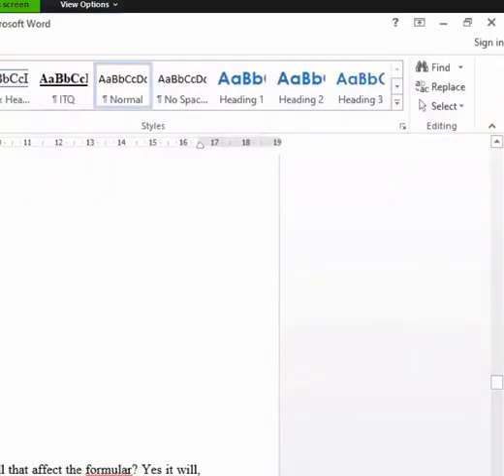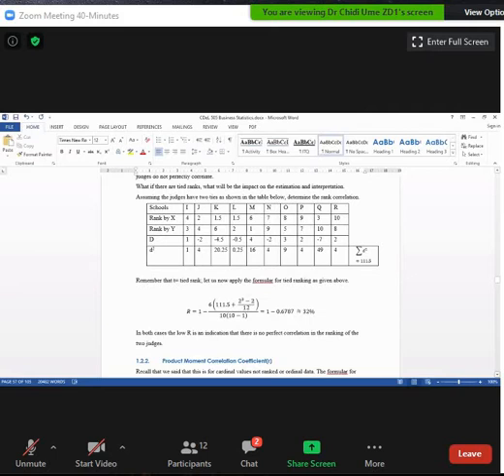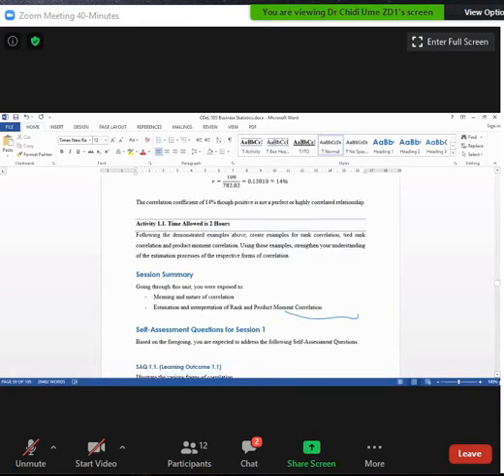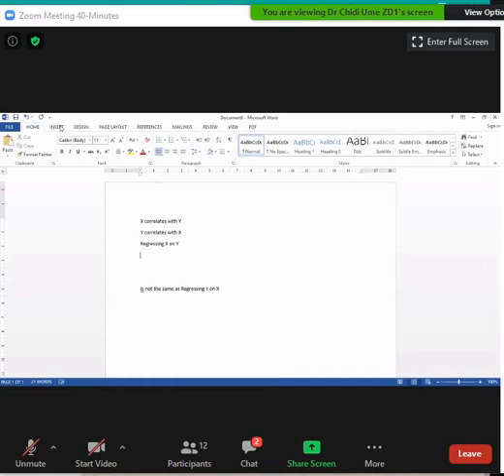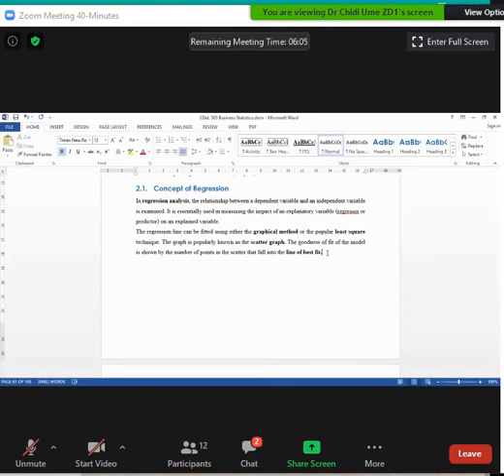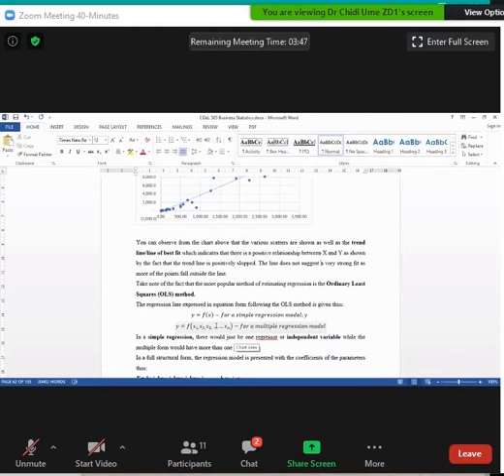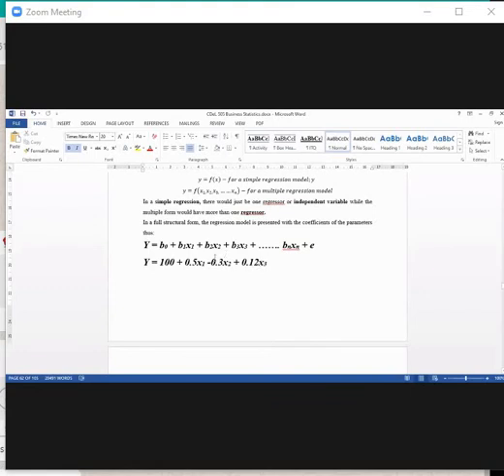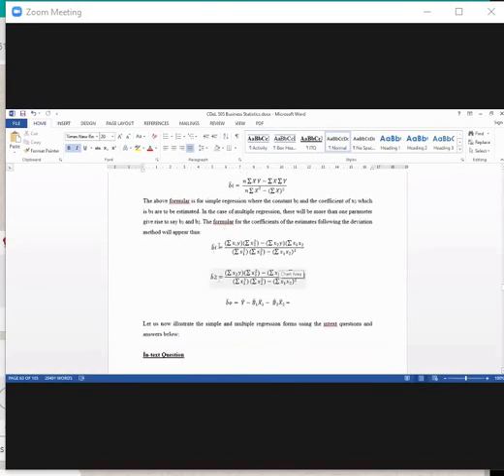BusinessStatisiticsCDEL505Screen Recording 12 14 2020 10 07 26 PM